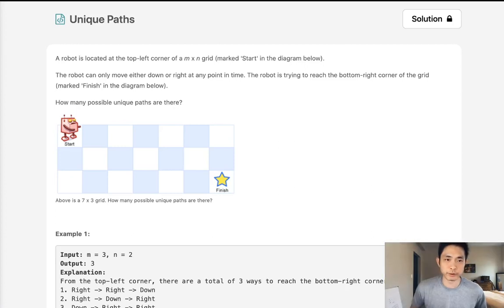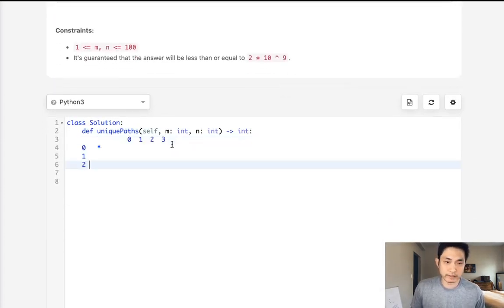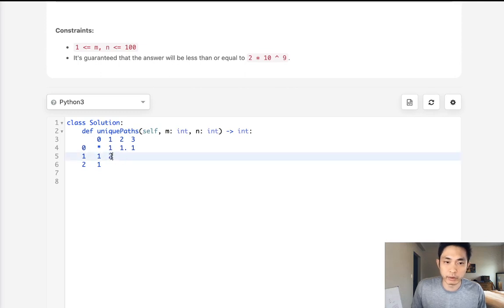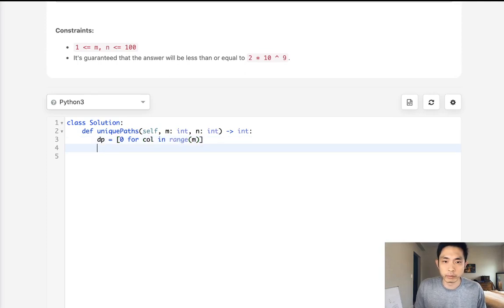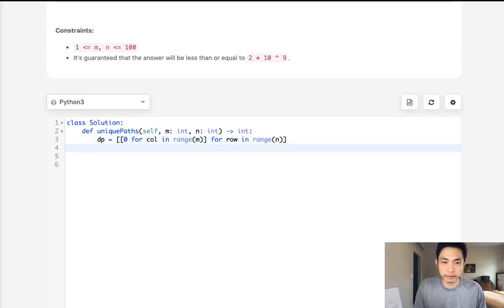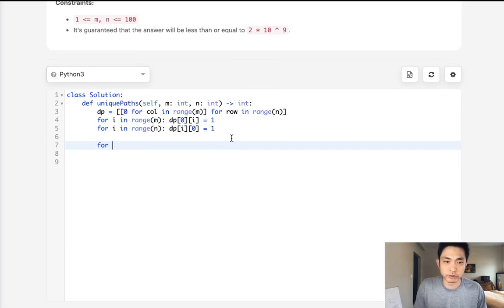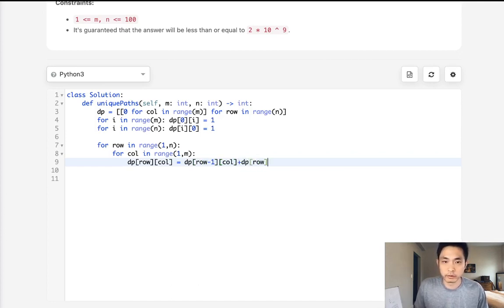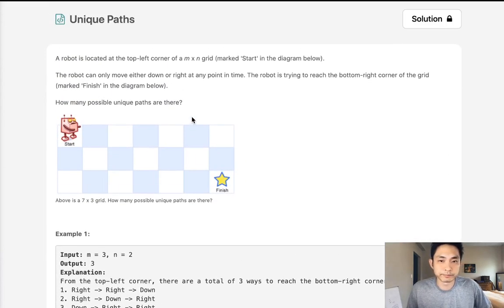Leetcode - Unique Paths (Python)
Leetcode - Unique Paths